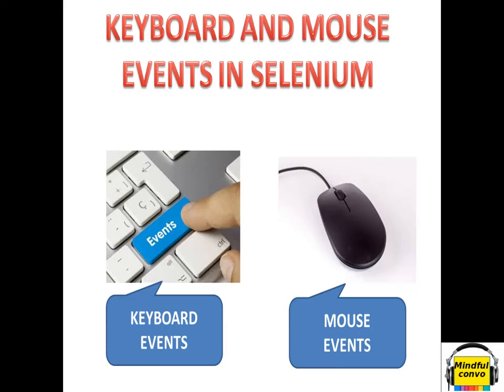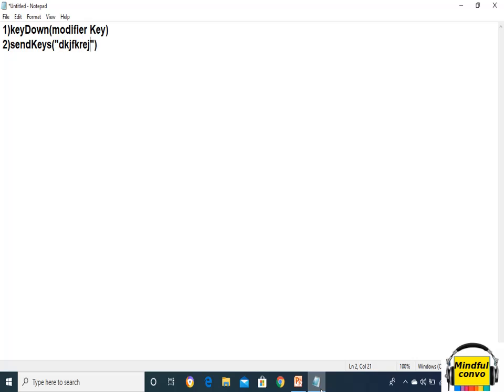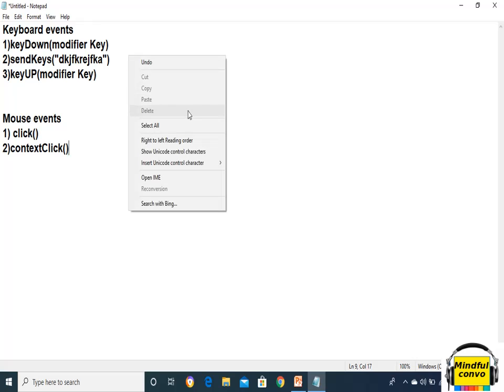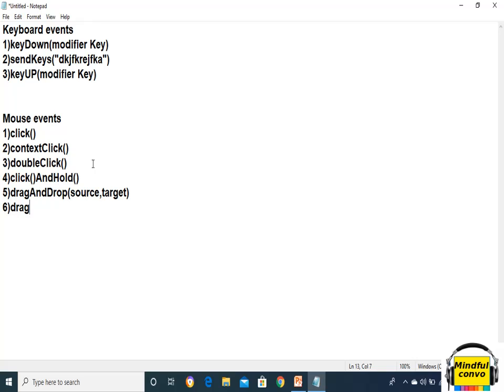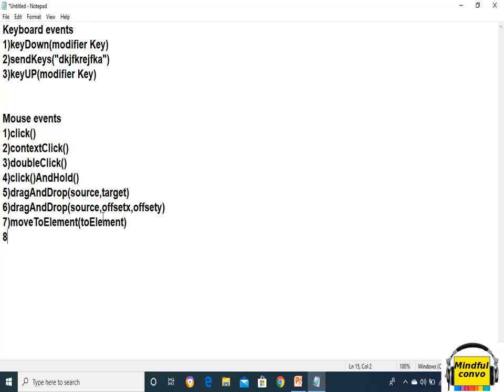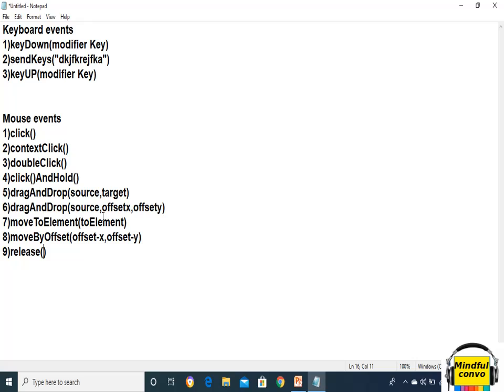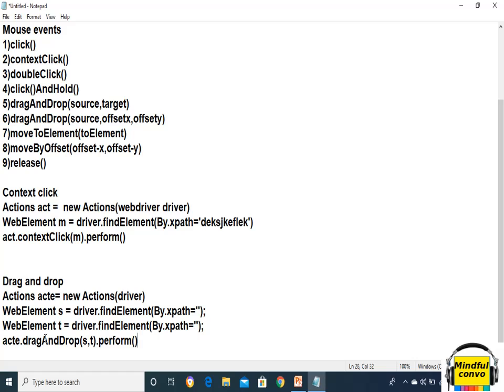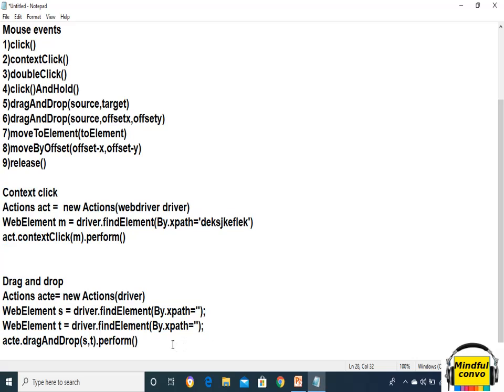ACTIONS CLASS METHODS | KEYBOARD AND MOUSE EVENTS IN SELENIUM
This video explains the actions methods in the selenium webdriver. This video includes the handing of mouse and keyboard events in selenium.. The video tells us about the mouse events and keyboard events and its syntax in selenium webdriver java.